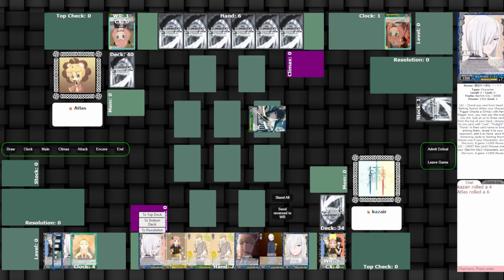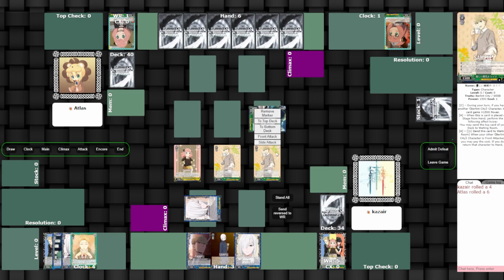Spy x Family Mirror (8 Pants vs. 8 Bar) | Gameplay | Weiss Schwarz